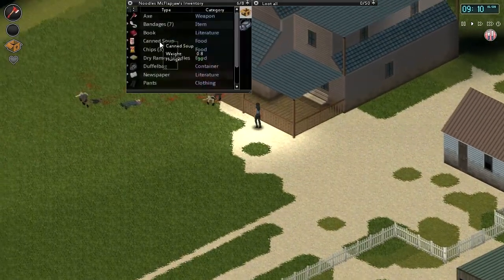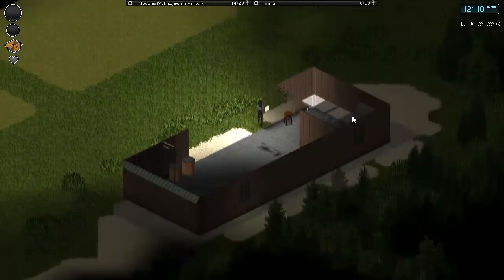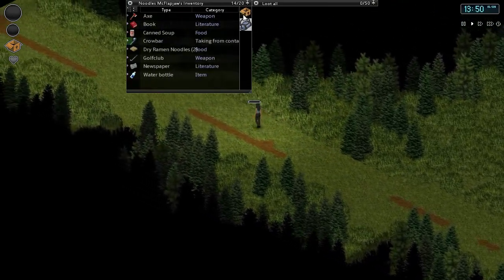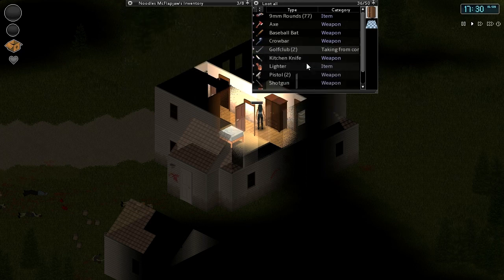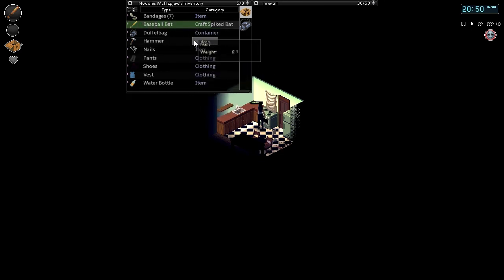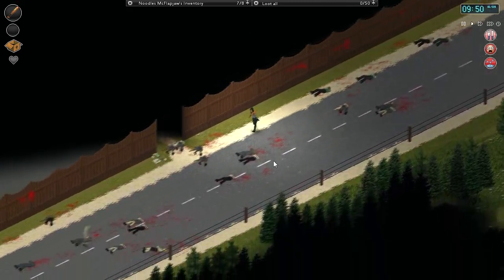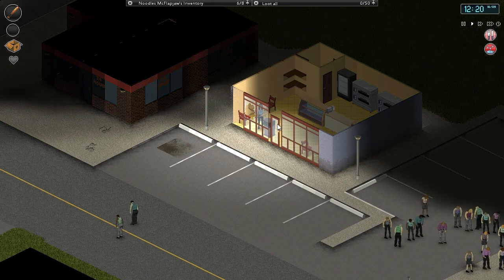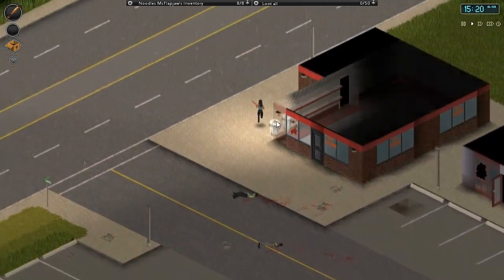Episode 12 - Let's Play Project Zomboid - Regarding Kenny Chesney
Sometimes it's Louie Anderson, other times it's Kenny Chesney's turn.

I'm a Let's Player / gamer from Northern California who enjoys video games of all varieties. While I do game on the Xbox 360 and Wii occasionally, most of the content that is featured on this channel will be new PC game releases and Indie PC Games.I publish videos daily so be sure to check in and see what's been going with me here at the Nerd Castle. My upload schedule typically includes one main series which is uploaded daily, followed by two minor series' which are alternated. This means you get two videos a day with alternating additional content on alternating days. I enjoy Strategy games, RPGs of all varieties, and Sandbox games, so many times my gaming content will reflect this in my game selections. If you're into humor, banter, or slightly off topic discussion while I play you'll probably find something to like here. All videos will be uploaded in 720p, as I find 480p and lower to be a strain on my eyes. Thus, I assume it bothers other people too. I try to keep my content mostly clean, but language / adult jokes may make an appearance on occasion. Thanks for stopping by and I hope to see you in the future comments!

What is this? Project Zomboid?

This my Nerd Castle Playthrough / Walkthrough of IndieStone's New Survival Sandbox RPG Action game Project Zomboid. During the course of our gameplay videos, we'll offer commentary with regards to Project Zomboid's features, bugs, and general gameplay strategies. Beginning with Episode 1 / Part 1 Project Zomboid will put us into the shoes of a Zombie survivor who has to struggle with hunger, thirst, exhaustion, sickness and hordes of the undead. Project Zomboid videos will be posted here daily until the series begins to reach maturity, at which point we'll probably make it an alternate series. Project zomboid farming, and project zomboid building are also options, giving Zomboid players the ability to manipulate their Knox County home by creating houses and farmsteads to survive the Zombie Apocalypse. In this Let's Play of Project Zomboid, we'll do our best to last as long as possible but unfortunately most Project Zomboid games end in heartbreak.